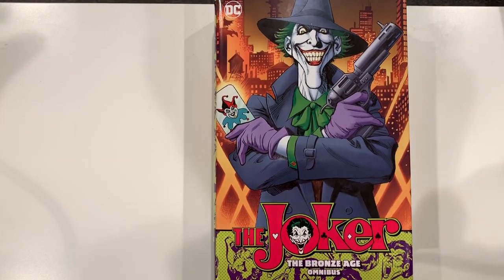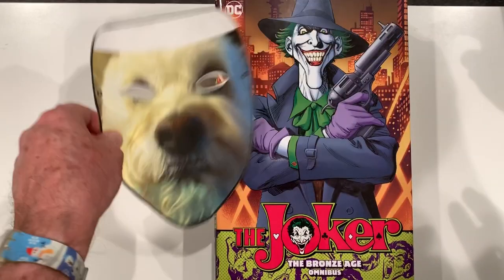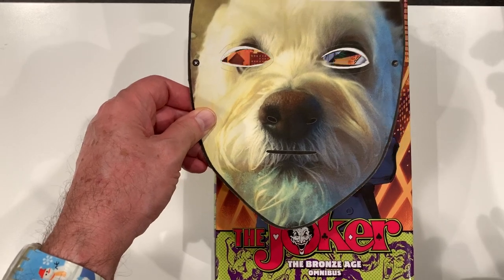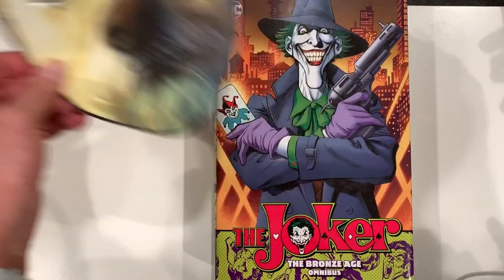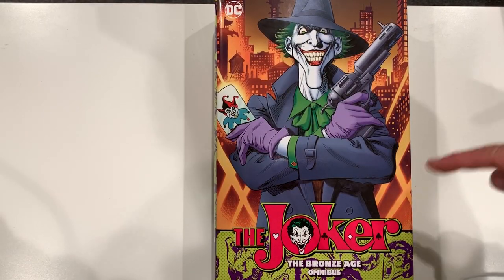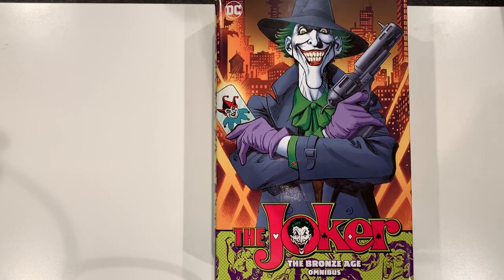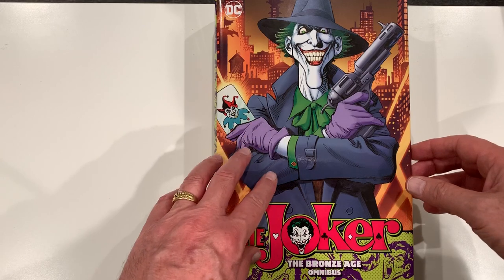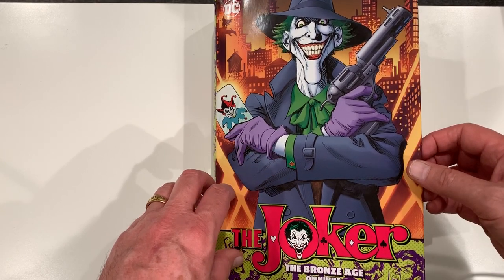Overview & Review of The Joker Bronze Age Omnibus